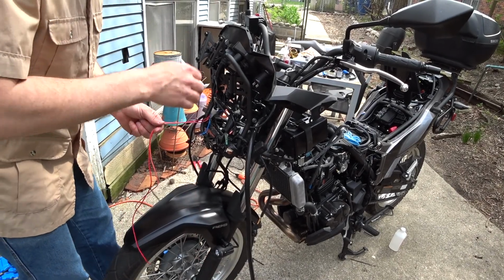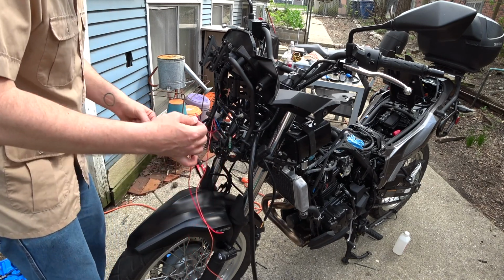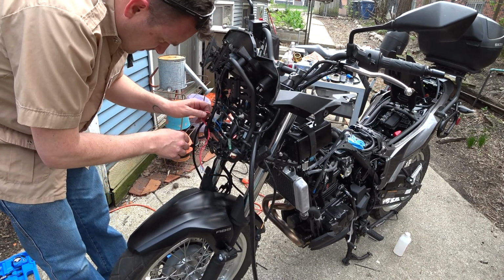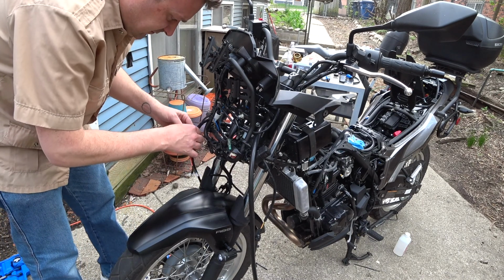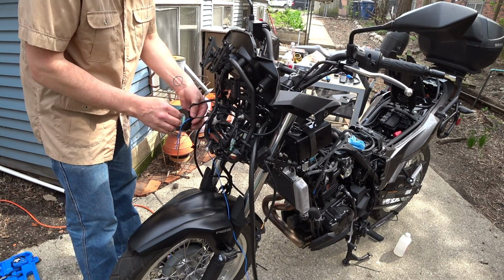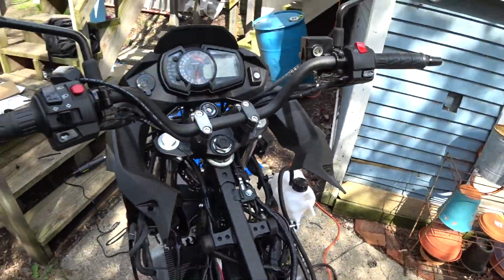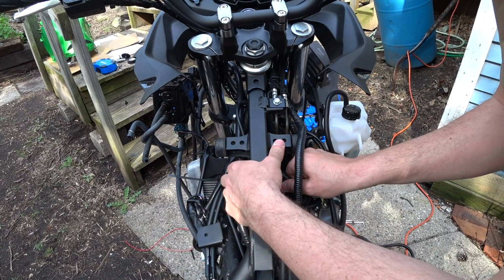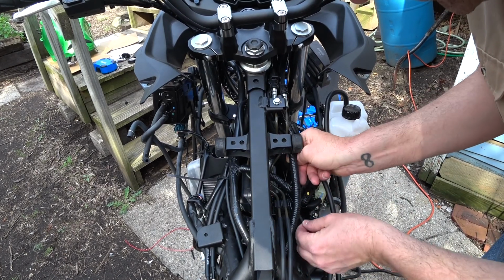Kawasaki Versys X 300 Wiring Part 3 - Wire Connections and Tidy Up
In this video I tidy up some of the wiring I installed for several add-on farkles and the ABS cutoff switch mod to the Kawasaki Versys X 300. The video is rather short and you can find more info in the final wrap up video after this. That will cover where most of the connections are, etc.